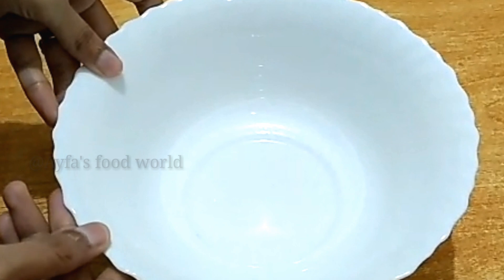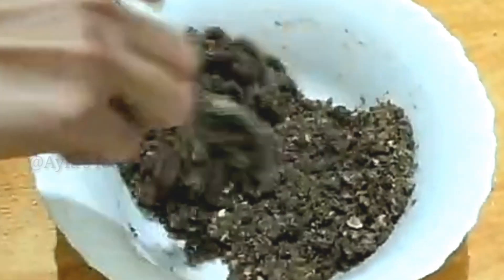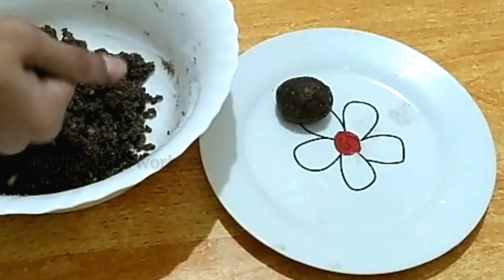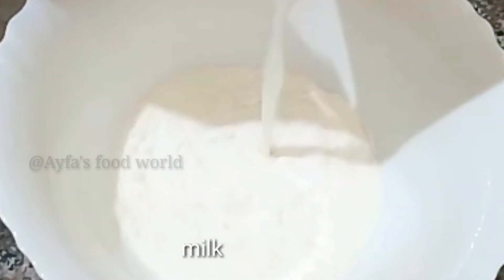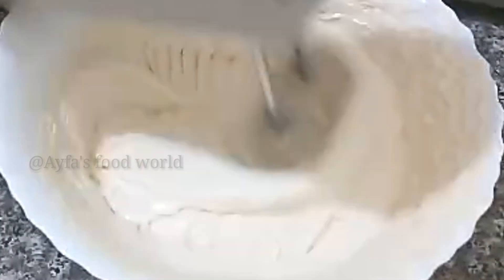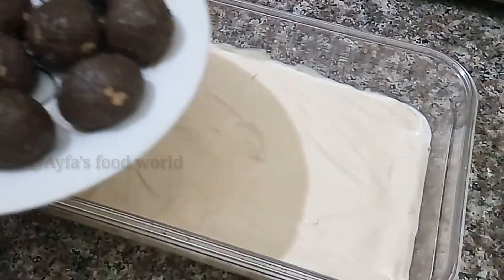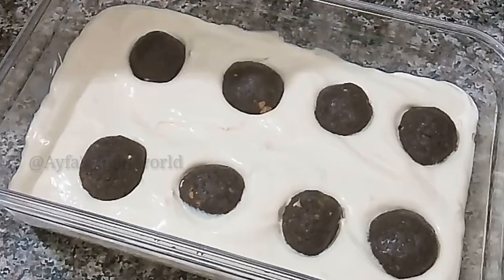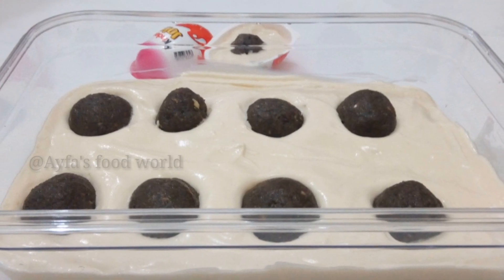വെറും 5 മിനിറ്റ് കൊണ്ട് സൂപ്പർ ടേസ്റ്റിൽ kinder joy pudding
pudding recipe

ingredients ;-

bread. crumbs
biscuit powder
cashew
coccoa powder
condensed milk
butter
whipping cream
fresh Cream